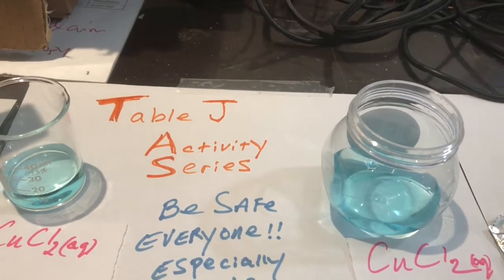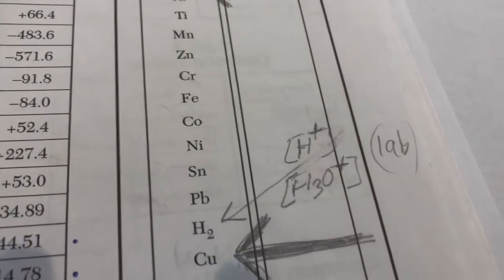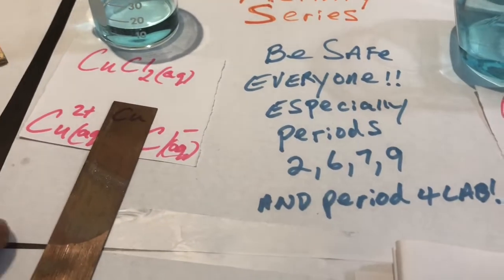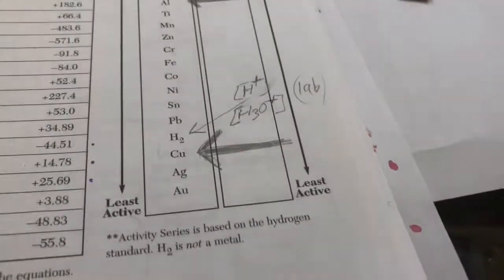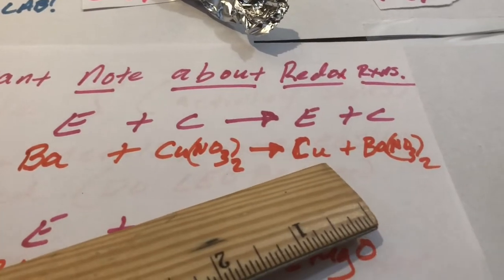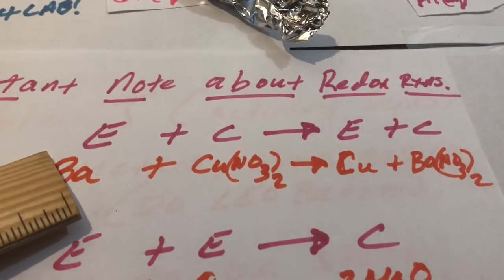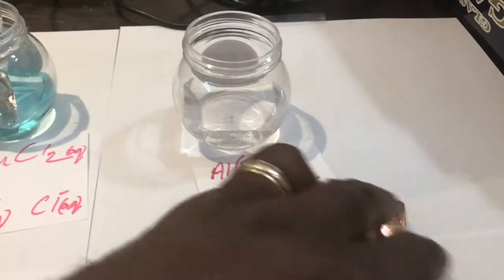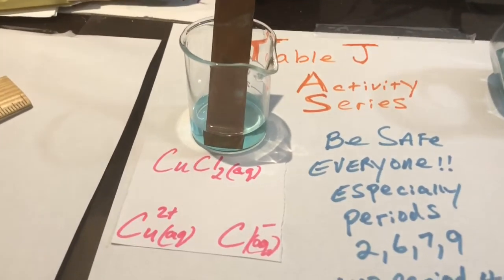Table J activity series demonstration